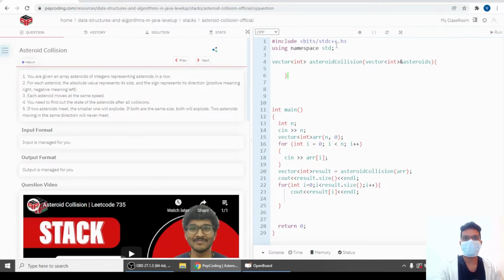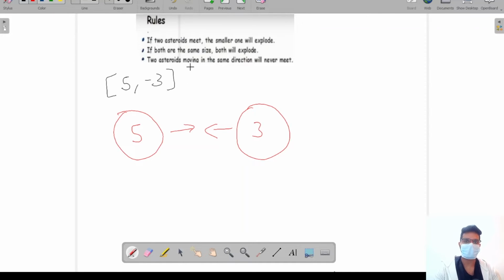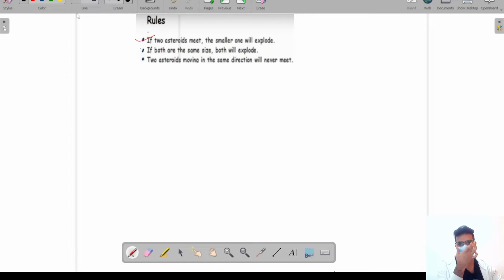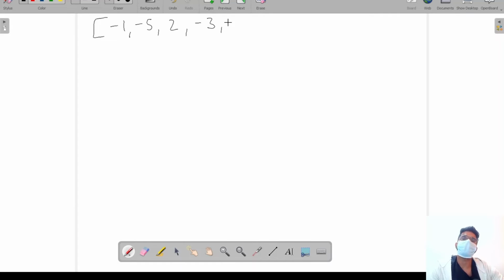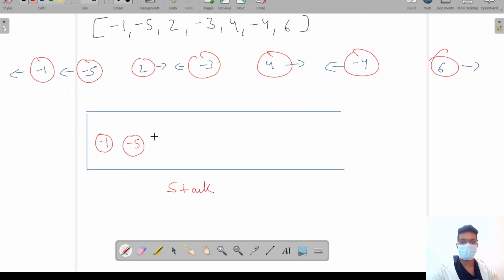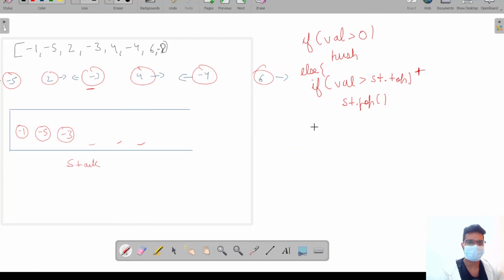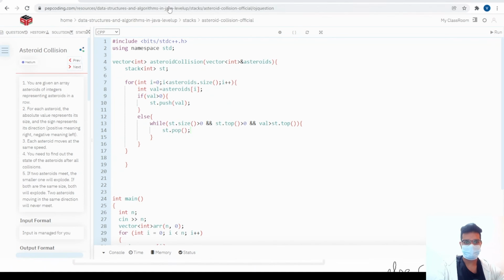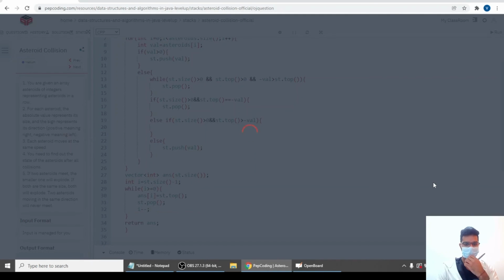Asteroid Collision Medium Module Stack And Queue In English CPP Video 17